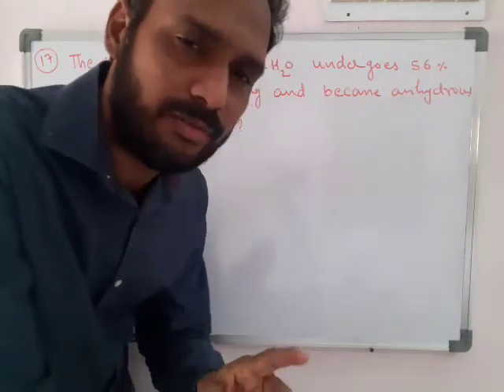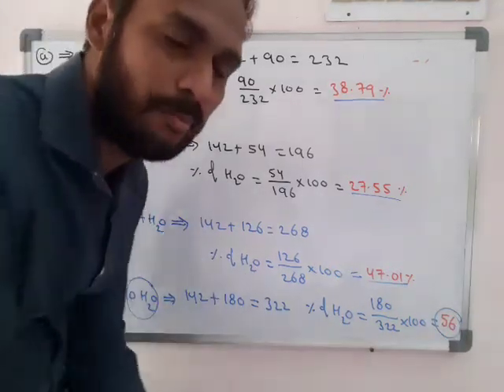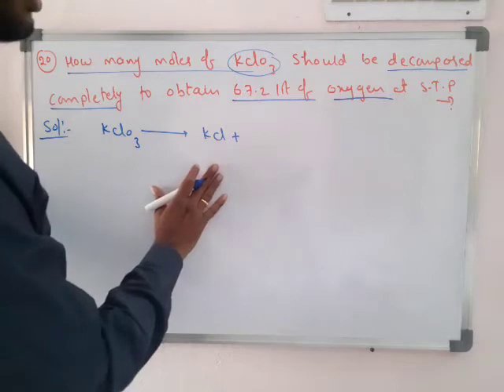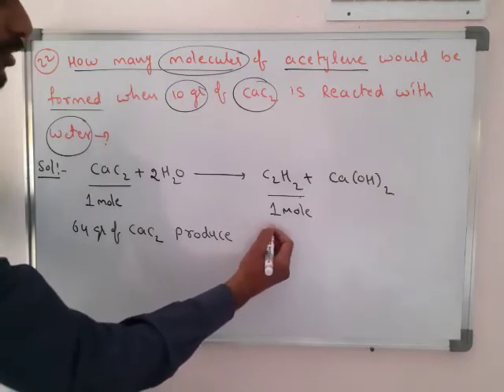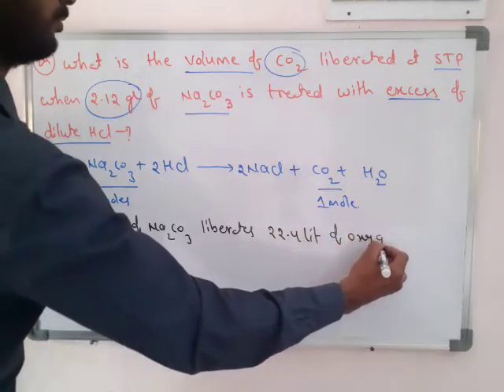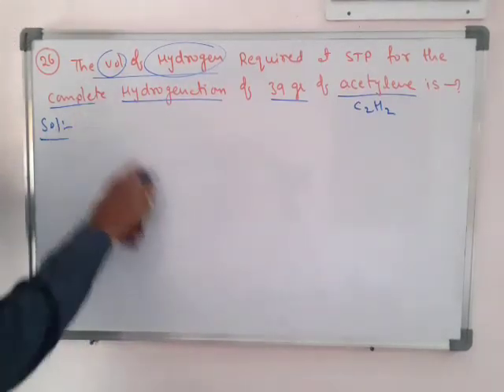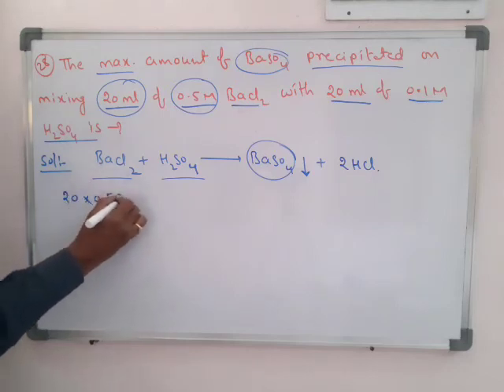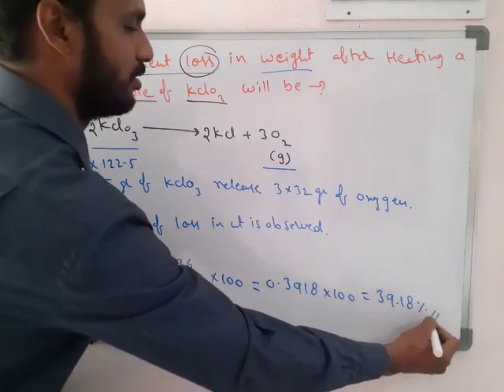Stoichiometry practice problems-4